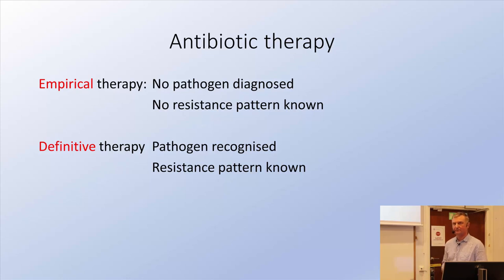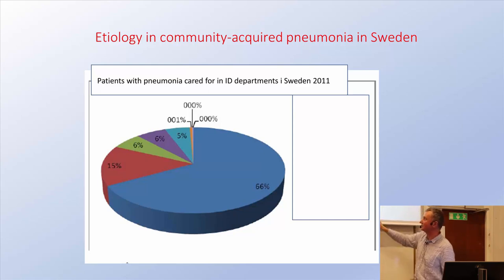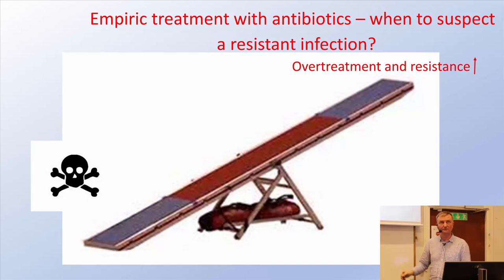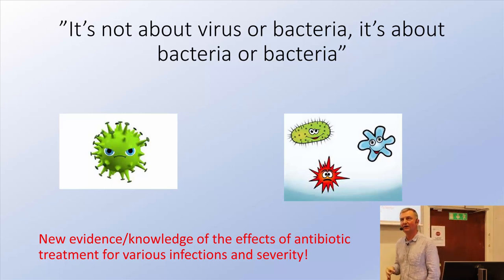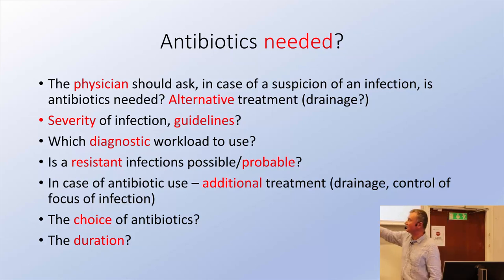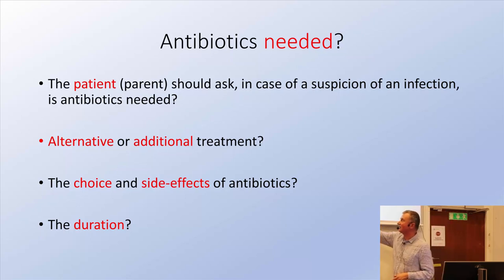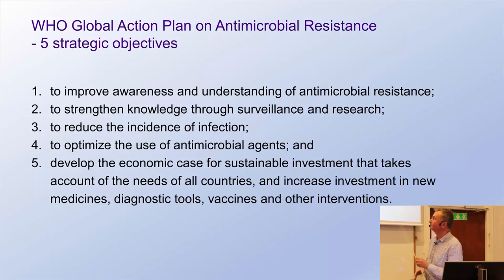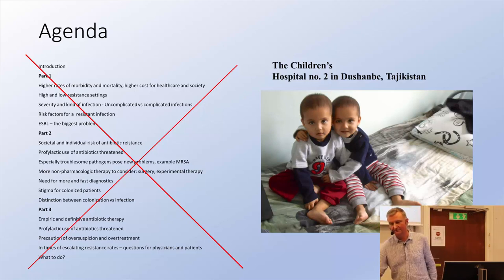35-Empiric Therapy of Infection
This module is part of the course ‘The problem of antibiotic resistance’ and discusses the clinical consequences of ABR. It focuses on appropriate treatment with antibiotics.